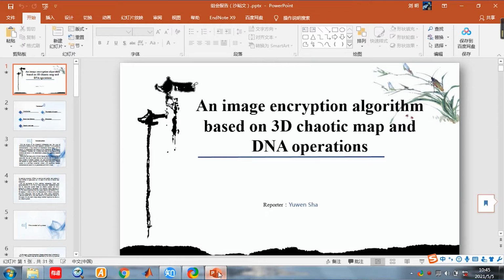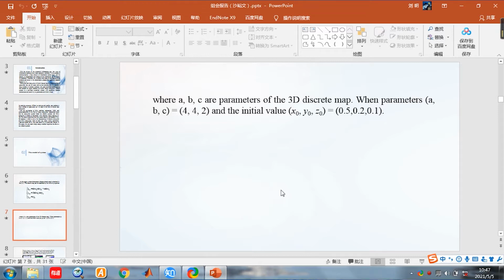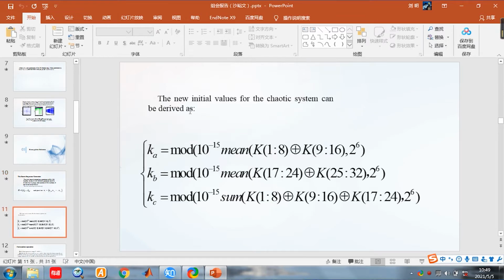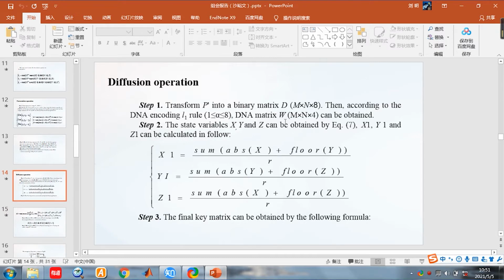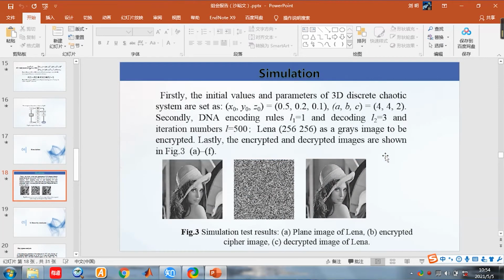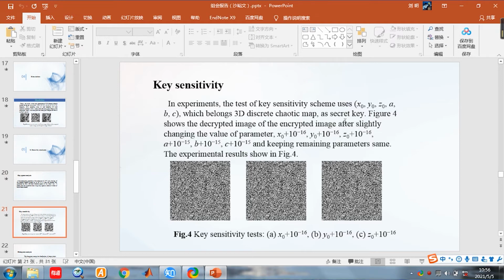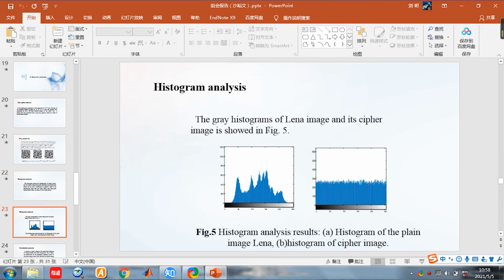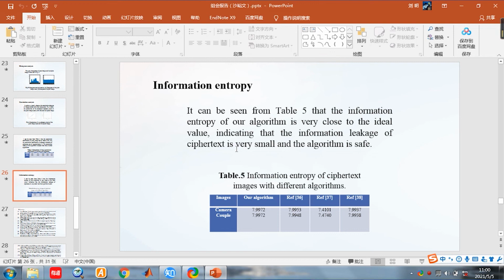A gray image encryption algorithm based on 3D chaotic map and DNA operations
Session 6: Image Encryption

Authors: Yinghong Cao (Dalian Polytechnic University), Huizhen Yan (Dalian Polytechnic University), Yuwen Sha (Dalian Polytechnic University)